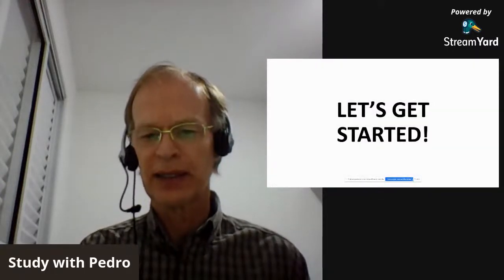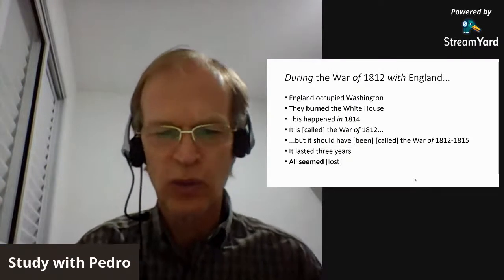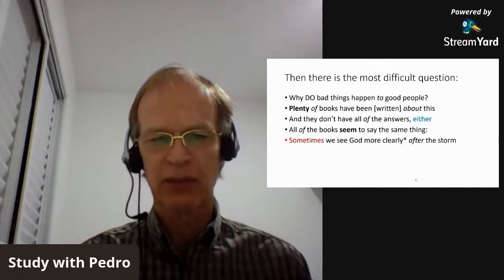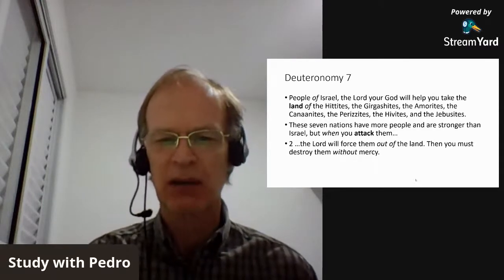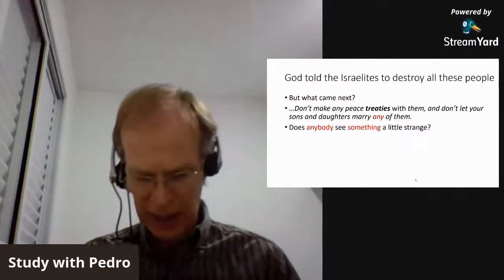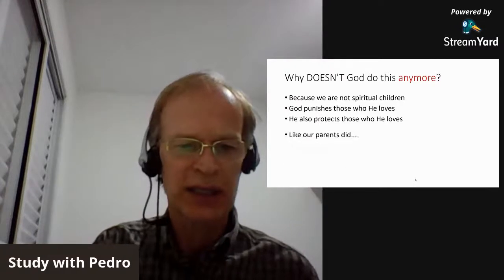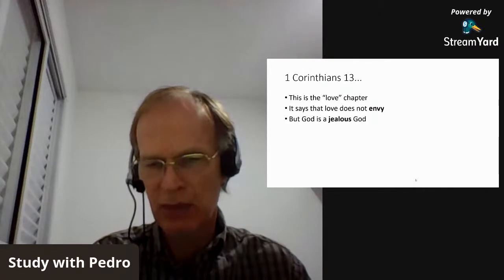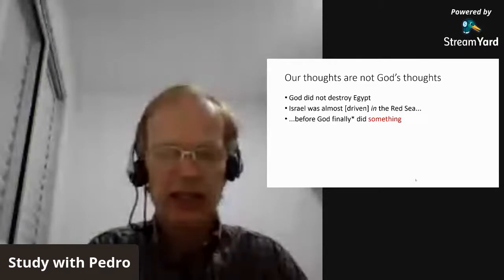Is God really so angry?